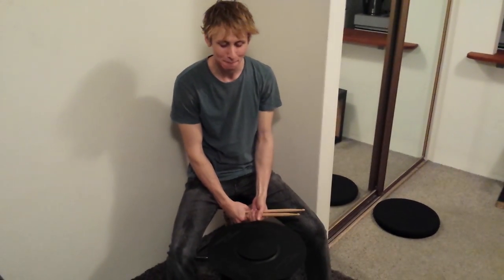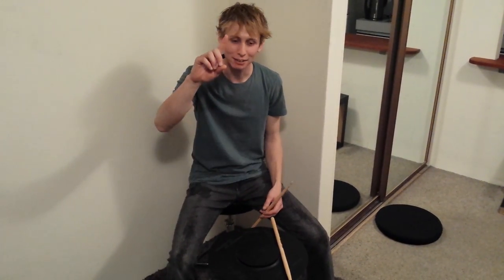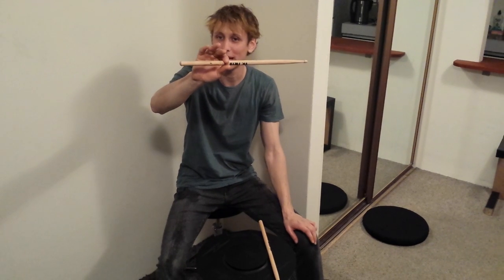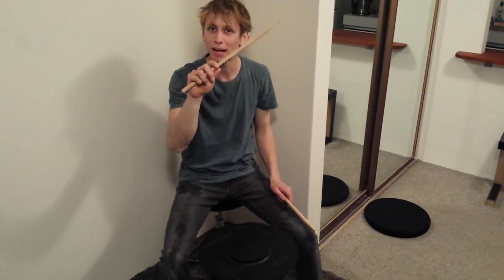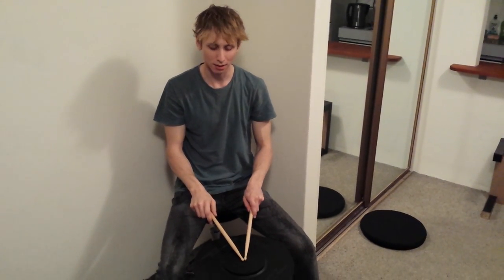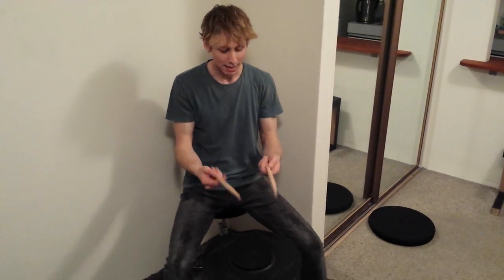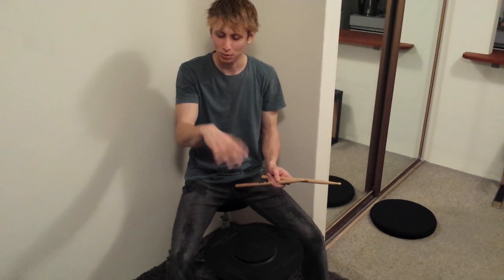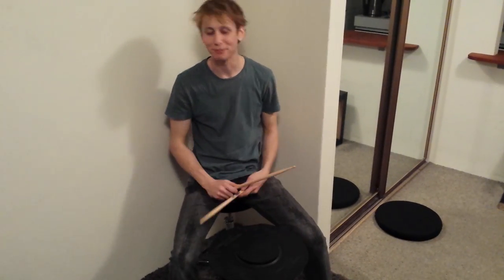Gripping Drumsticks! Gordo The Bucket Drummer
Here I show you how I hold my drumsticks!